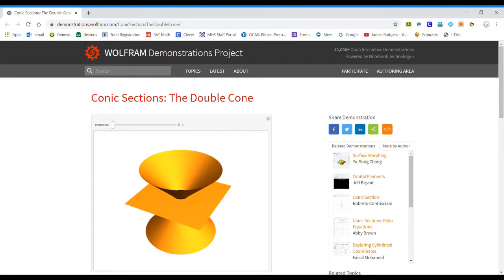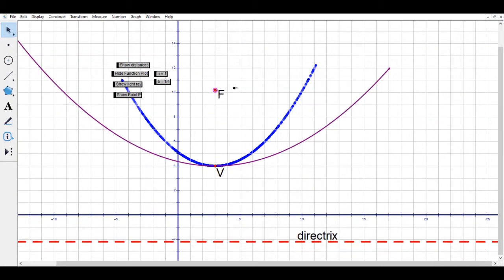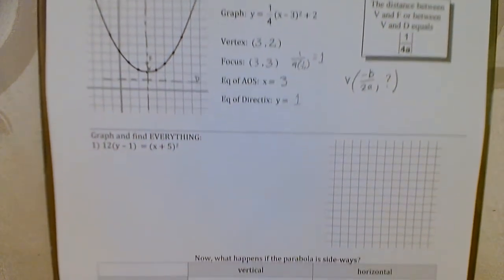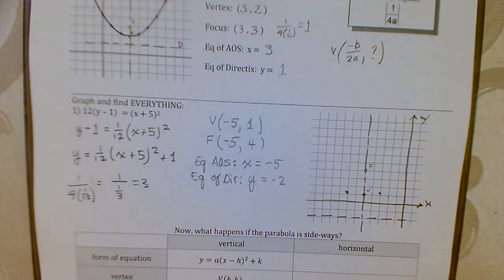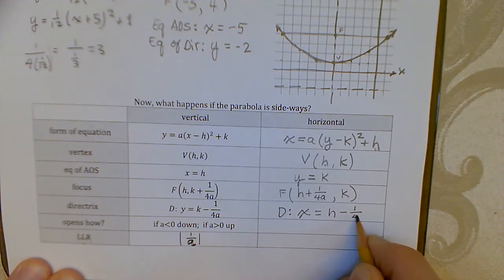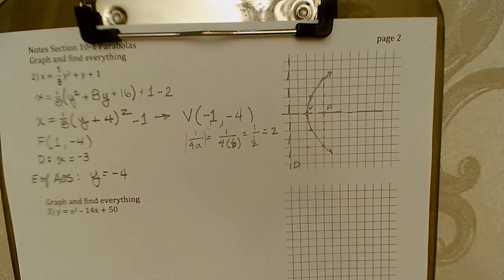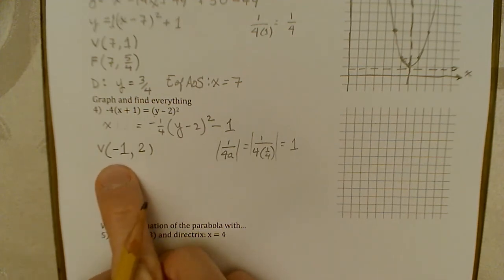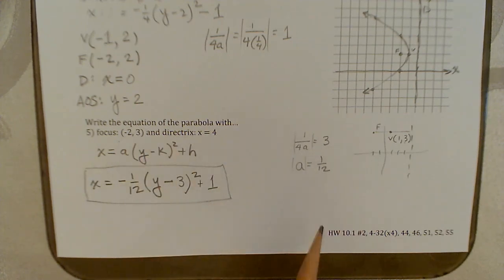Notes 10.1 Parabolas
College Algebra 2 Trigonometry, Conic Sections, Parabolas, Vertex, Focus, Directrix, Axis of Symmetry, Latus Rectum